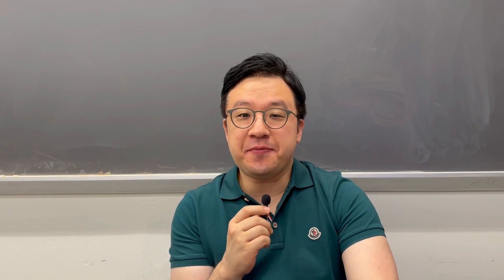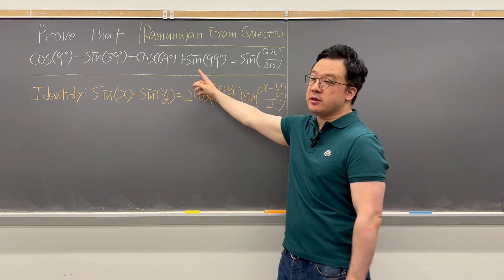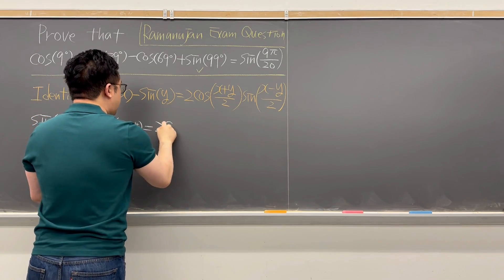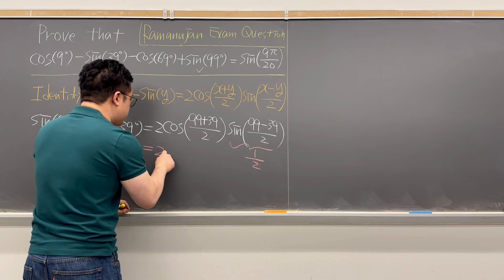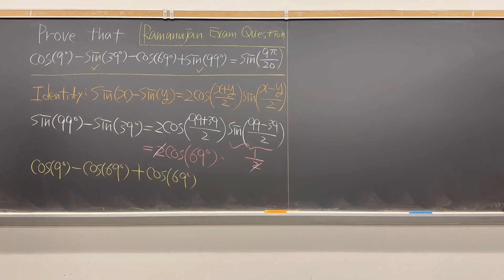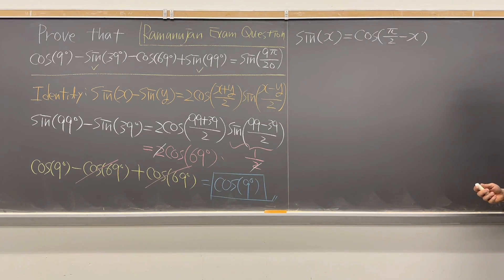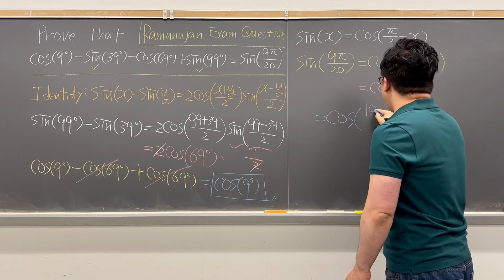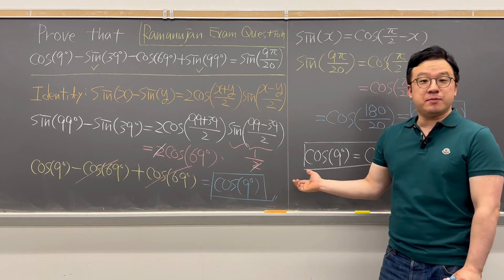Ramanujan Solved This Problem When He Was in College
In this video, I am proving this one interesting trigonometry problem solved by Ramanujan when he was in college. Using an interesting trigonometric identities, I am working this interesting trigonometry problem actually solved by Ramanujan when he was in college. Come check this video out.